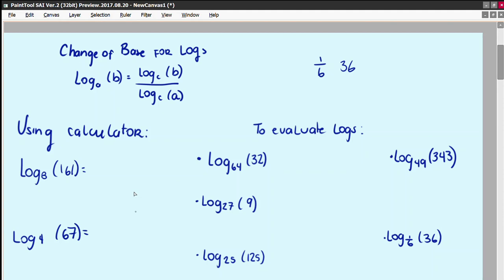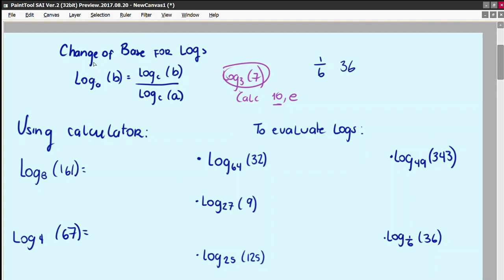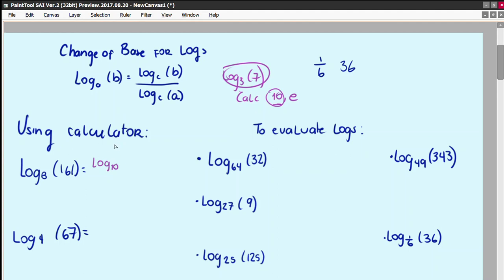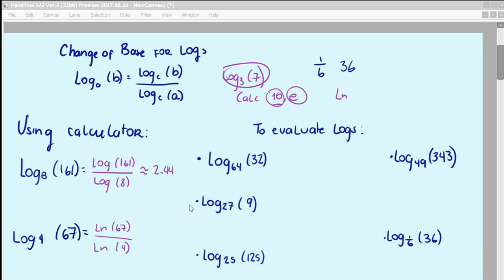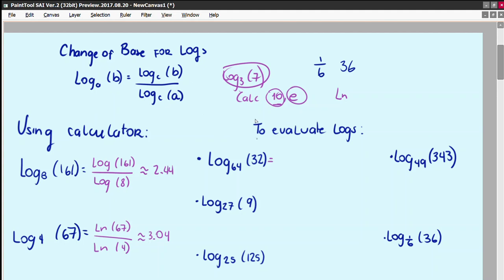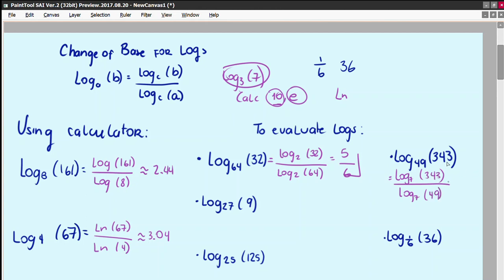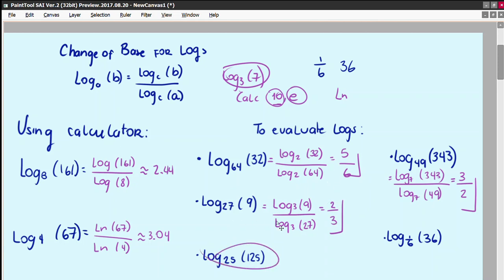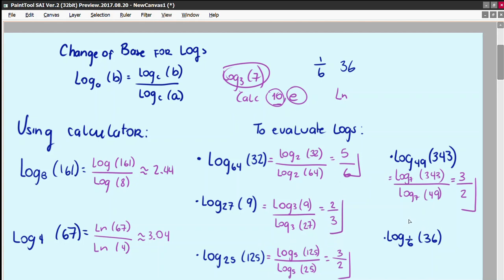Change of basis for logs